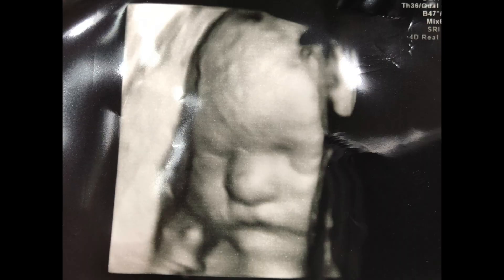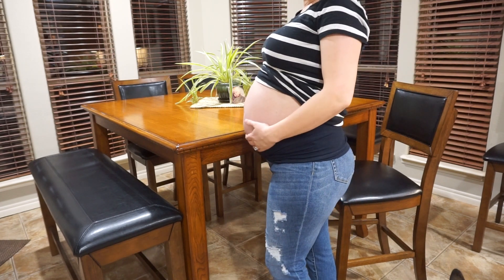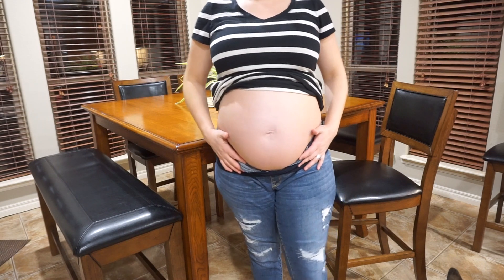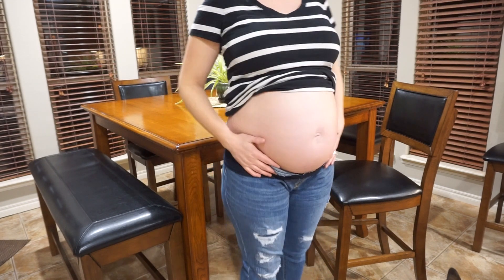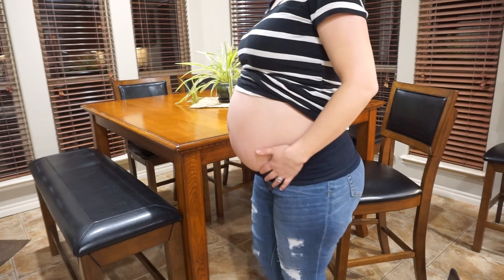33 WEEK PREGNANCY UPDATE // WAKEUP CALL // BUMPDATE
Today is my 33 week pregnancy update!!! Feeling very pregnant and uncomfortable now. let me share with you some symptoms i have been having and the ups and downs of pregnancy.